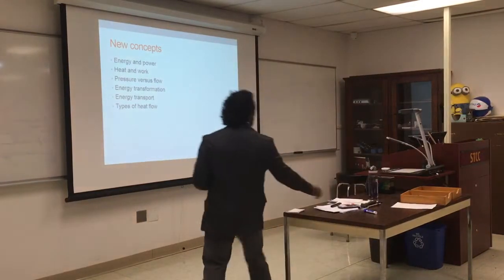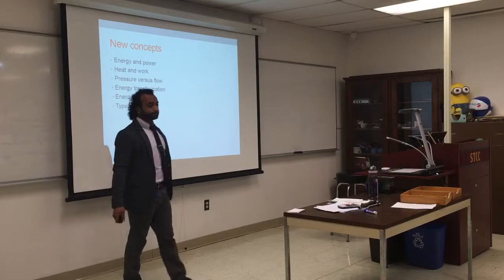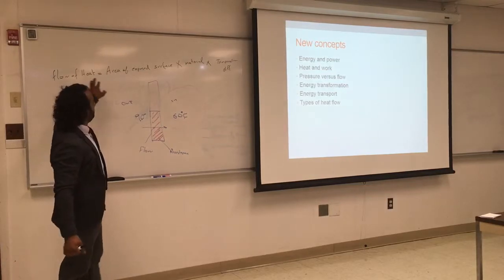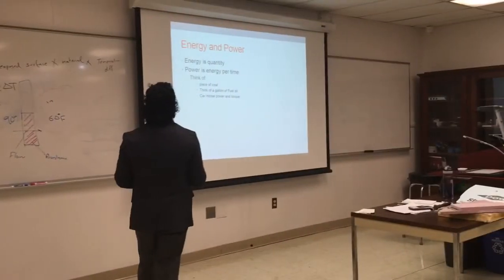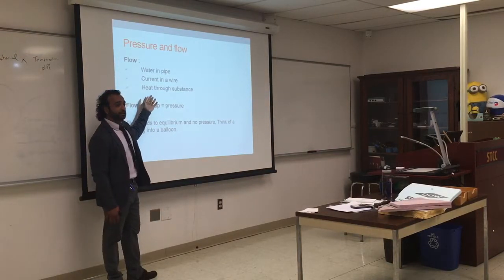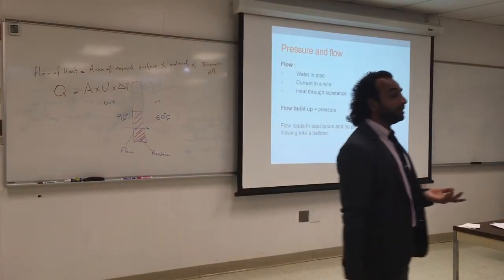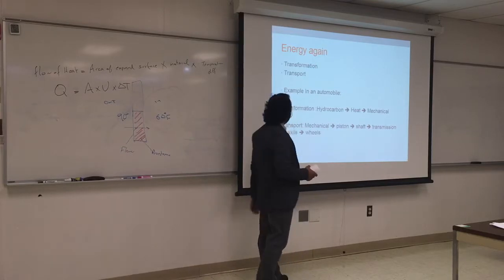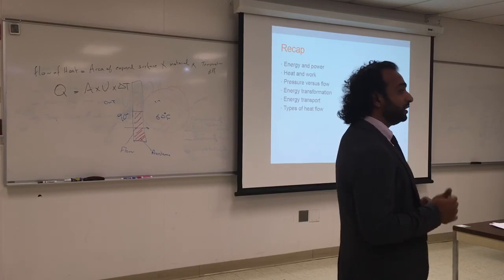Est 204 fall 2019 week 3 part 1